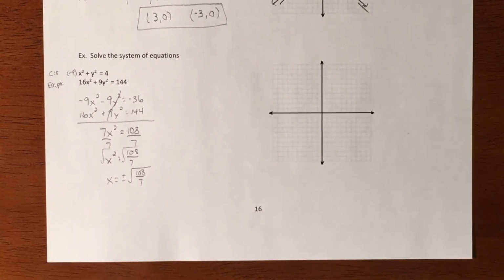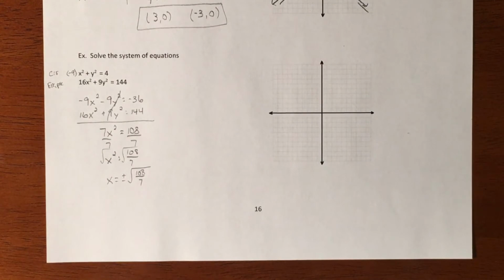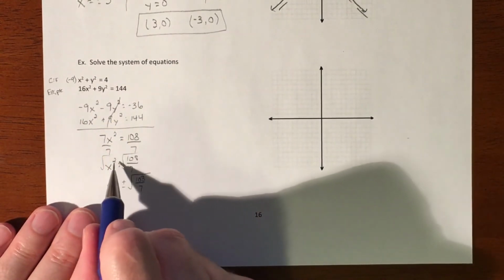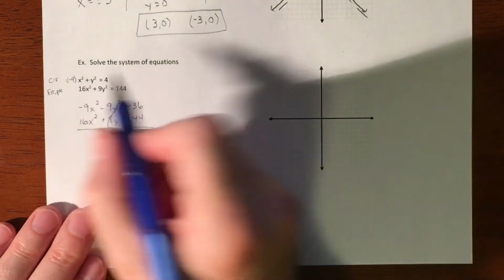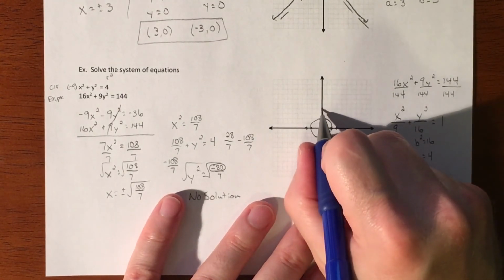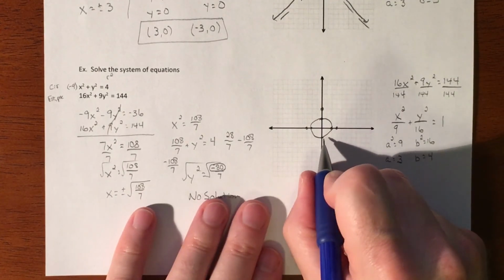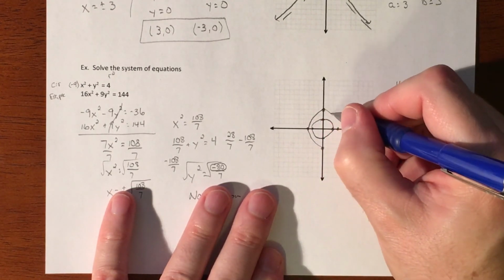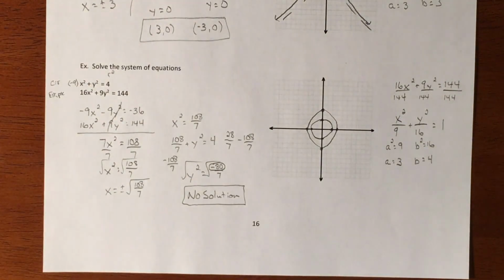Conics - Solving Nonlinear Systems of Equations Example 4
Solving nonlinear systems of equations by elimination and checking by graphing.